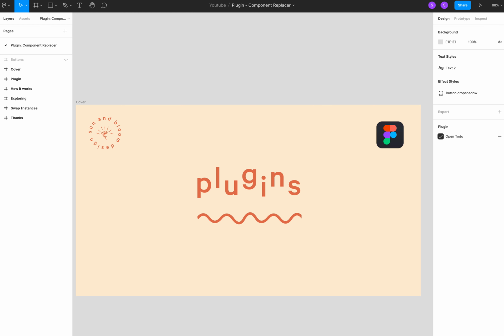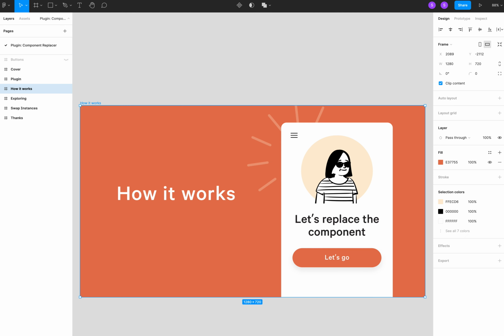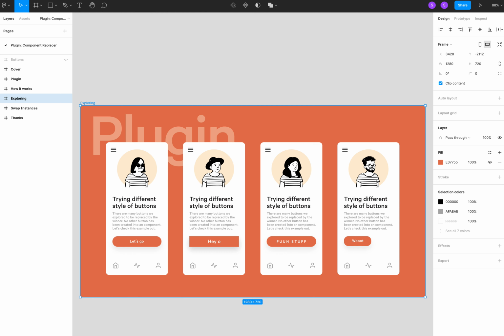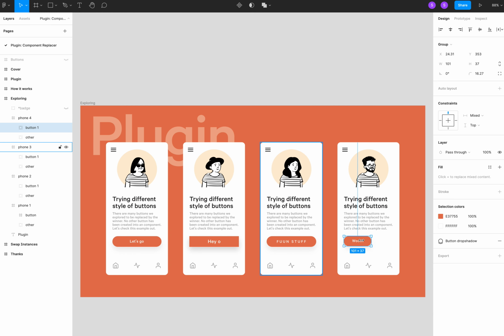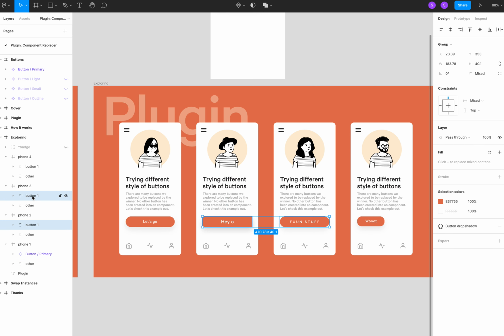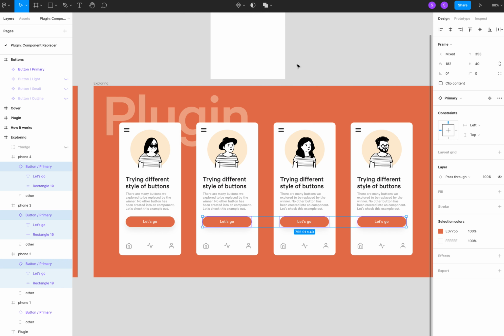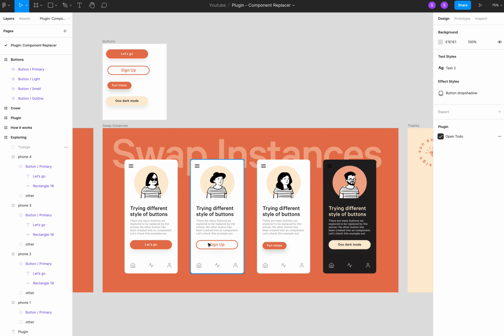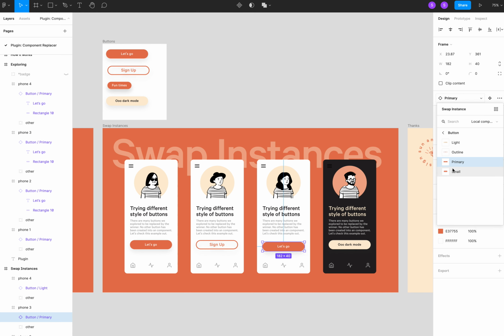How I use the Figma Plugin: Component Replacer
Learn how I use the Figma plugin, Component Replacer. I'll show you a demo of this plugin. Also, I'll explain the difference between Component Replacer and the Swap Instances feature within Figma.

RESOURCES

TIMESTAMP
1:14 Demo of Plugin
3:01 Swap Instances